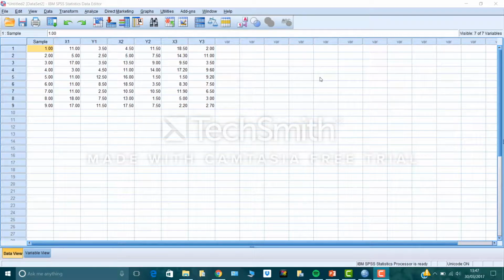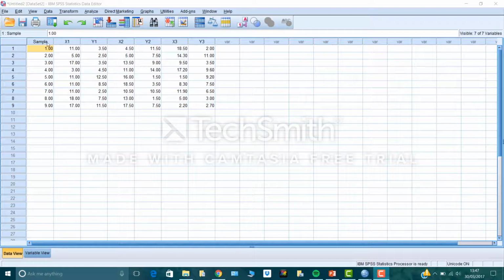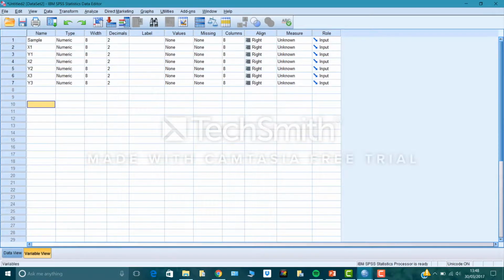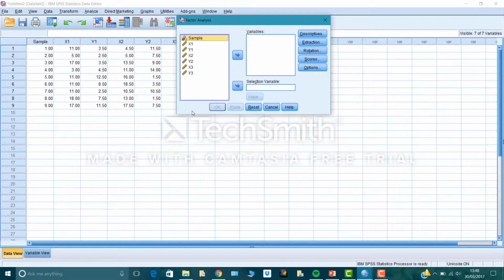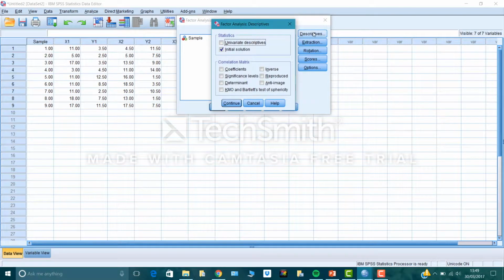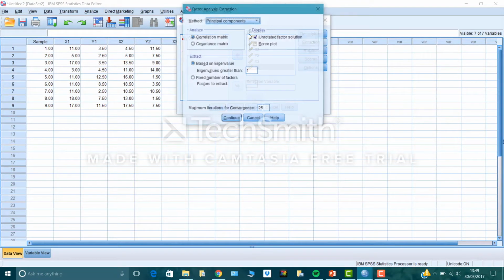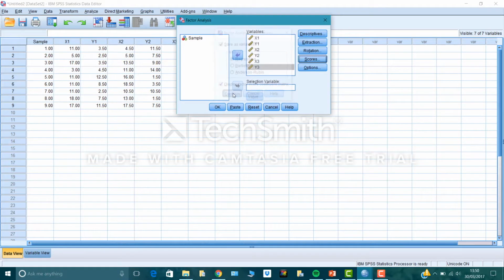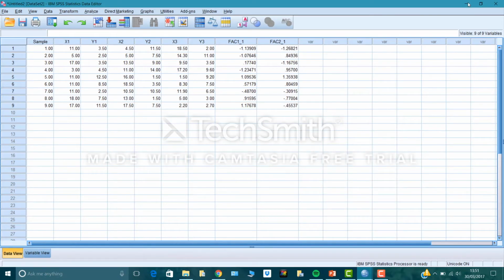Performing Principal Component Analysis (PCA) on Projective Mapping Data